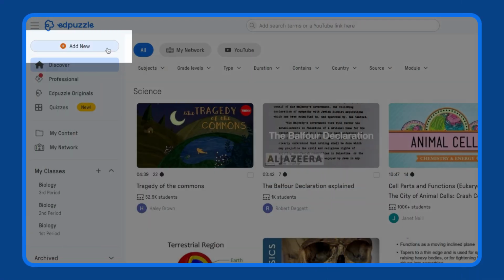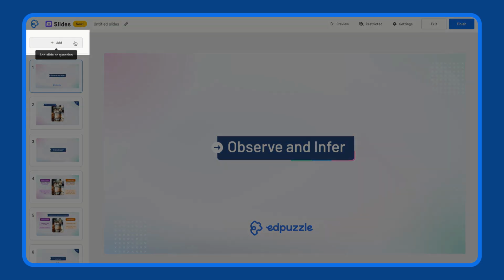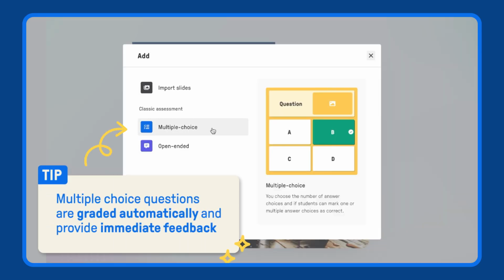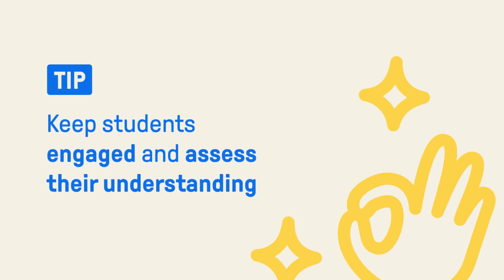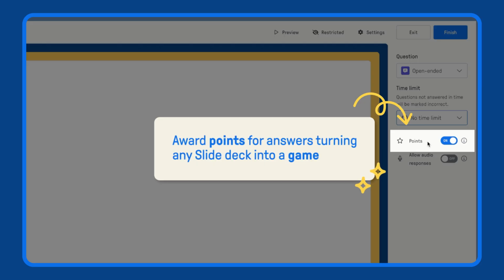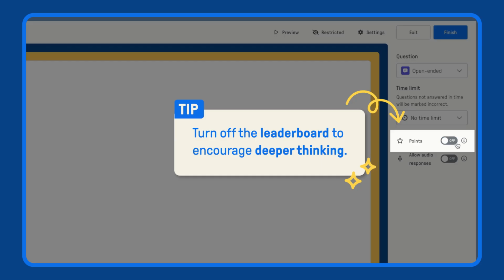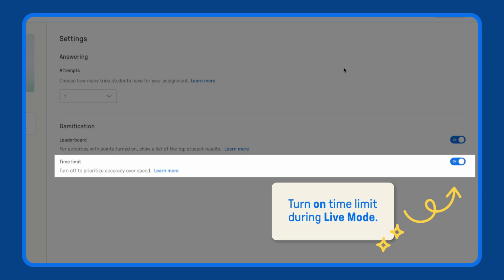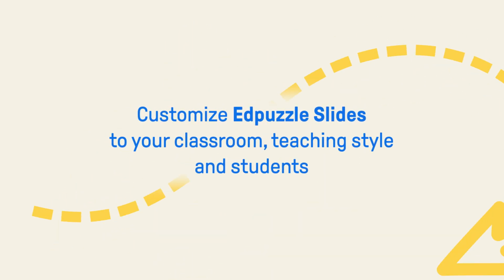How to Edit an Activity (Slides) | Edpuzzle Tutorial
It’s time to learn how to edit your slides in Edpuzzle. Turn your lesson into an active learning experience!